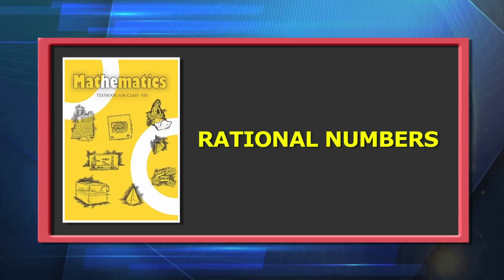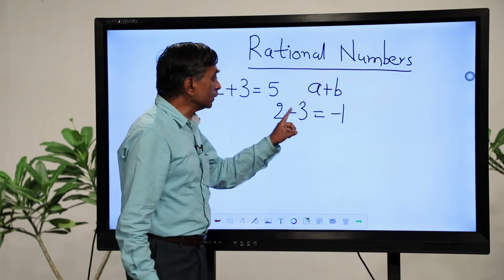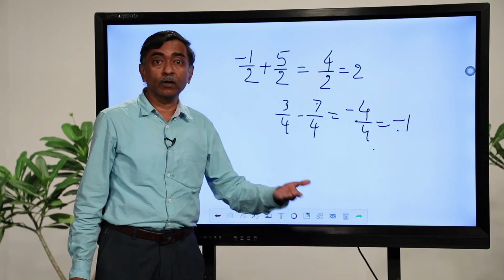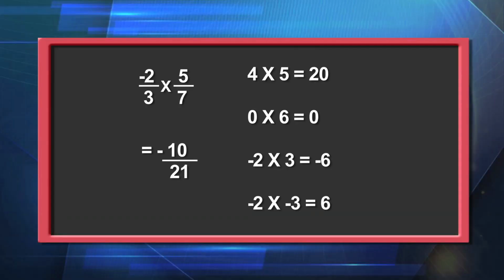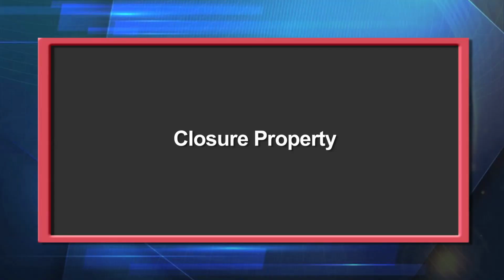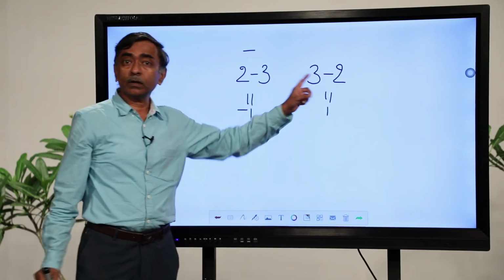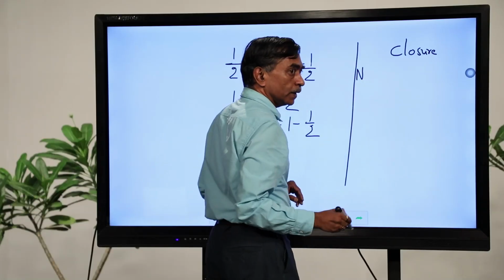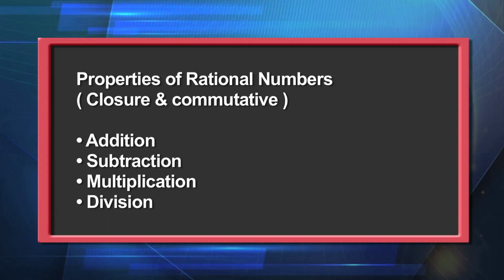CBSE / NCERT Class 8 Mathematics - Rational Numbers- Part 4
Mathematics ( गणित  )
Rational Numbers- Part 4  ( परिमेय संख्या - भाग 4 )

Colleges

Sarkari Jobs

News